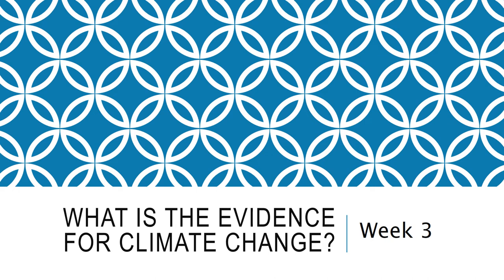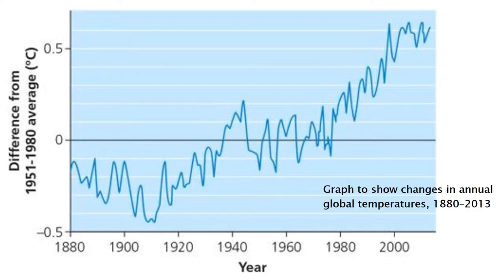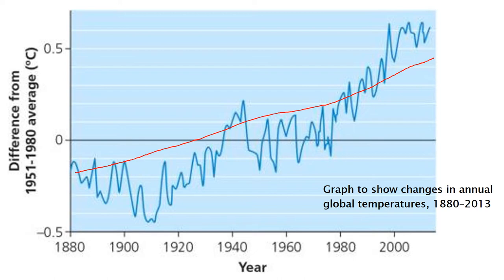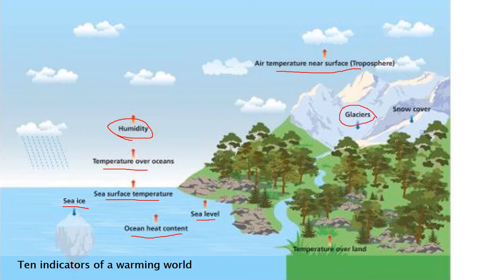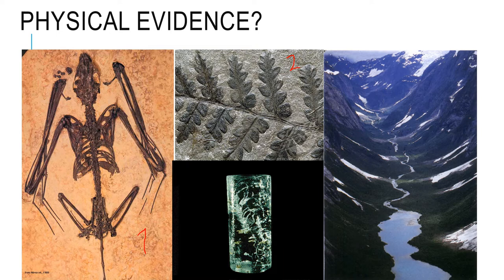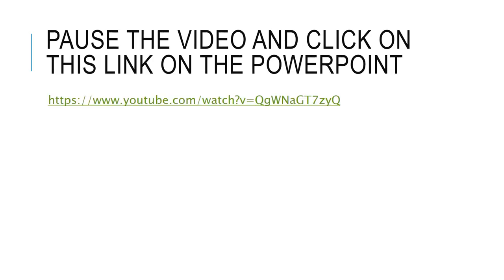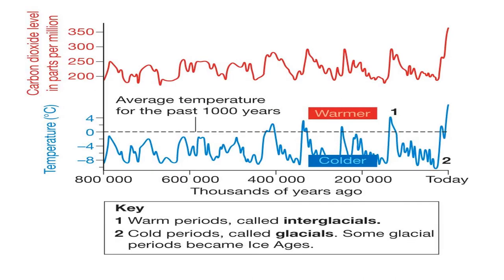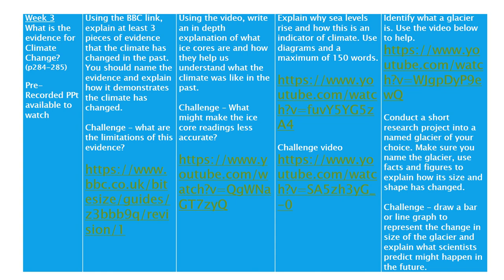L3 What is the evidence for Climate Change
An introduction to how we know the climate has changed in the past. Suitable for ks3 geography students.